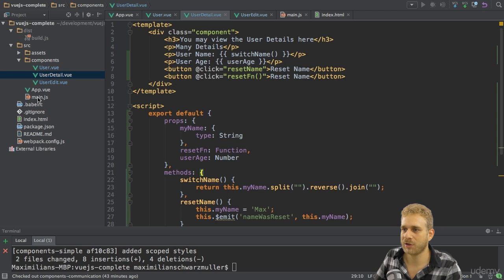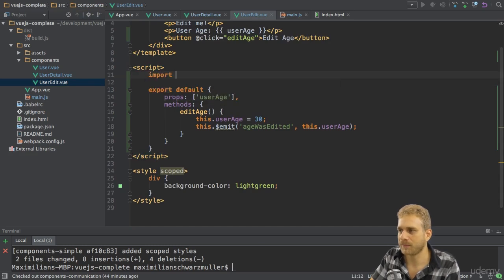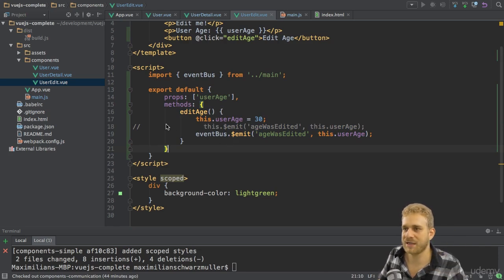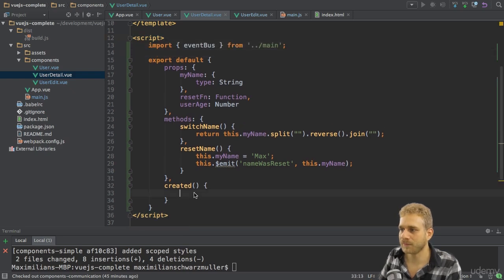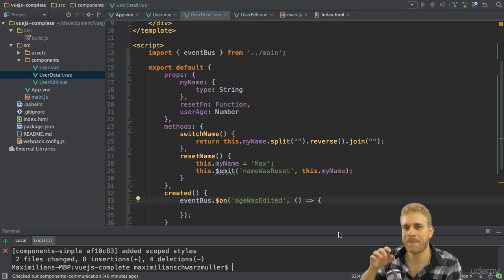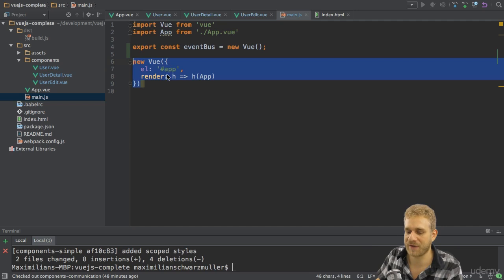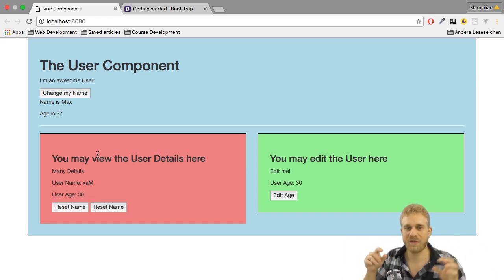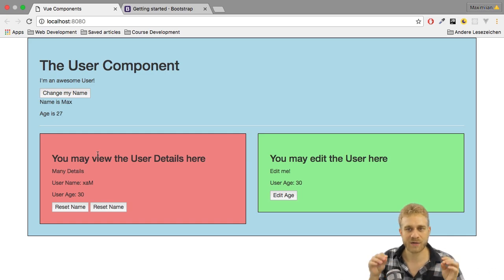08 Communicating between Components - 113 Using an Event Bus for Communication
08 Communicating between Components